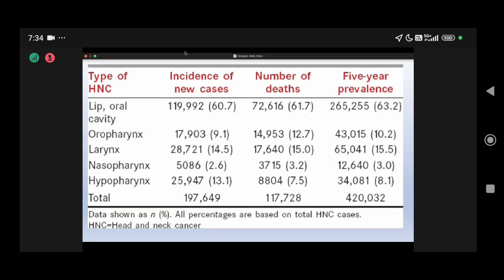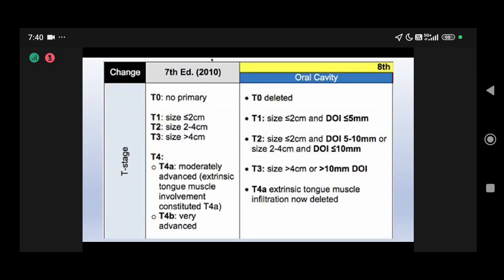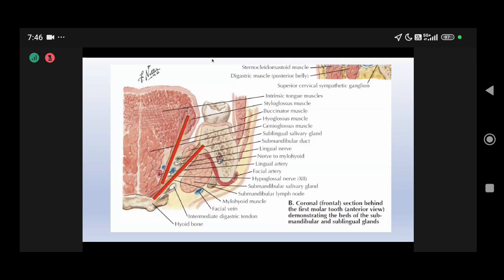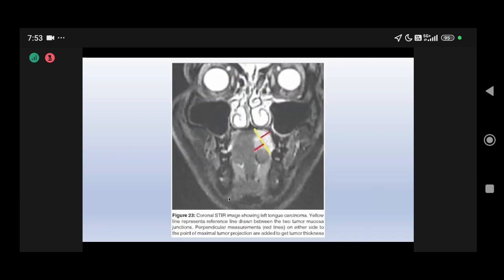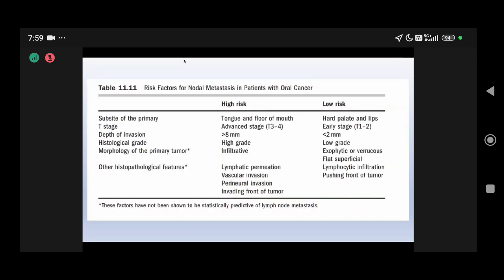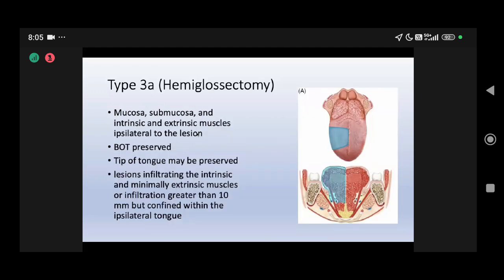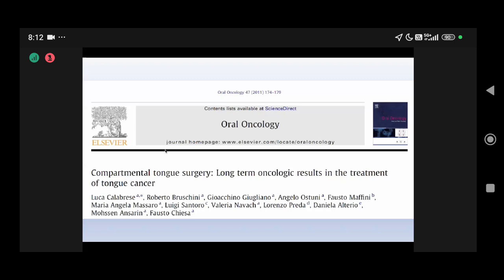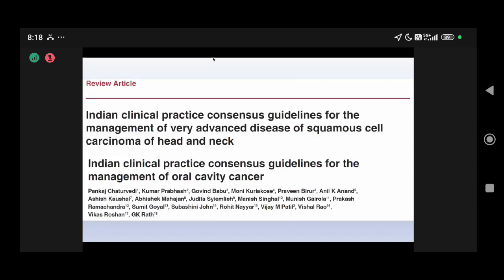NBE- ORAL CAVITY- CARCINOMA TONGUE MANAGEMENT- DR. DUSHYANT MANDLIK